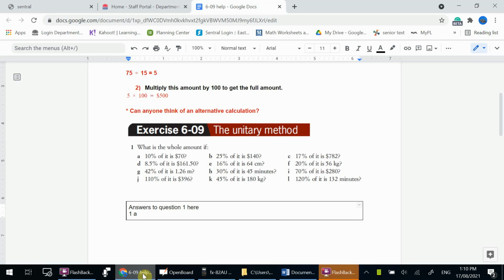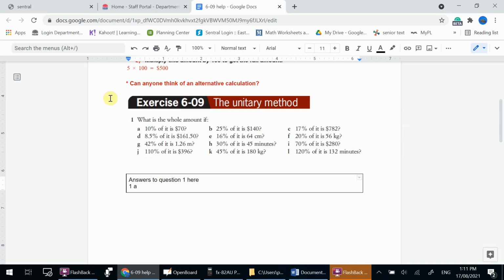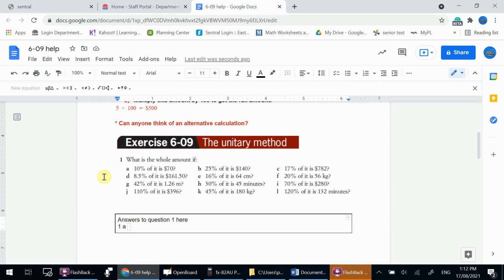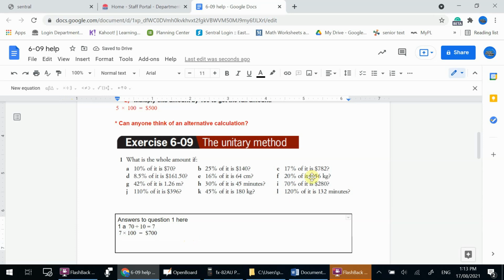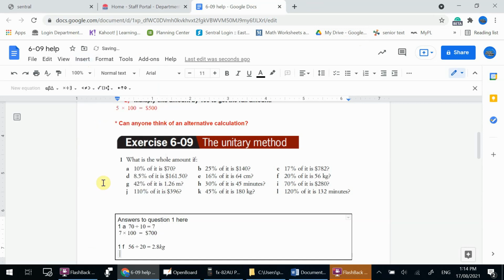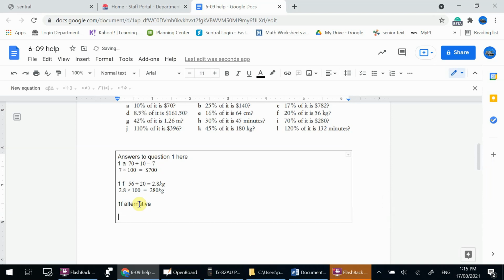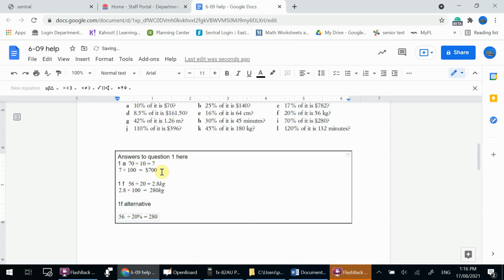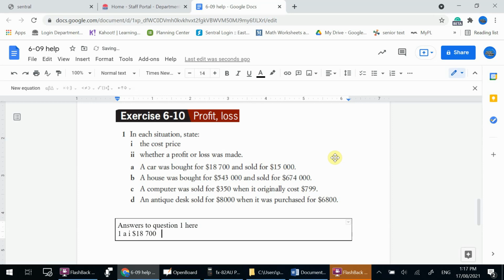year 8 exercise 6 09 and 6 10